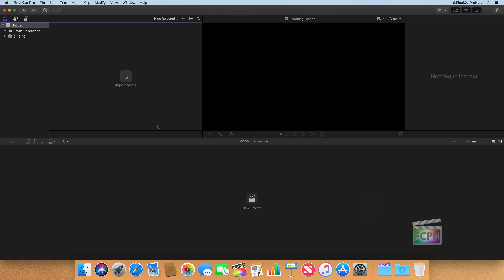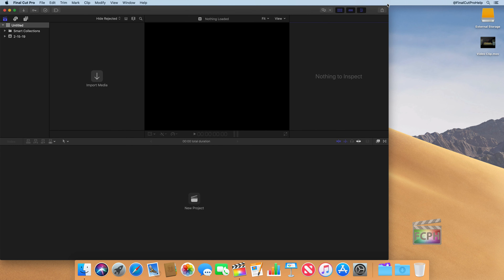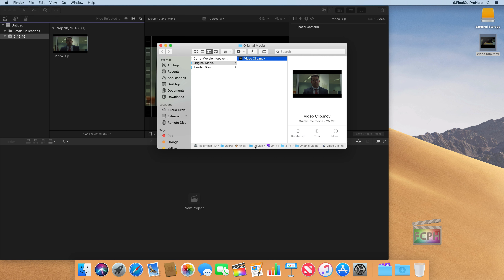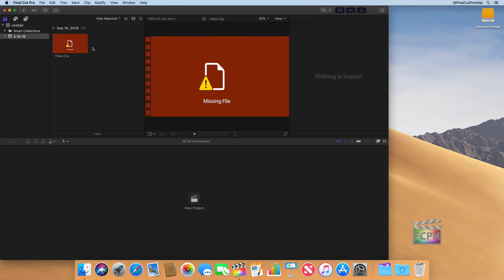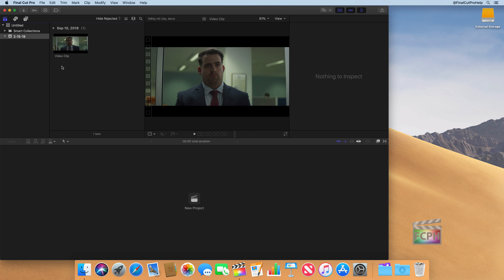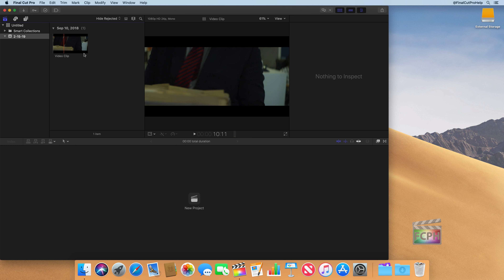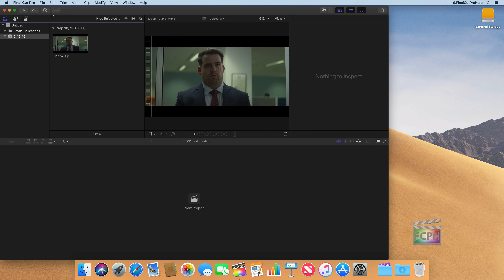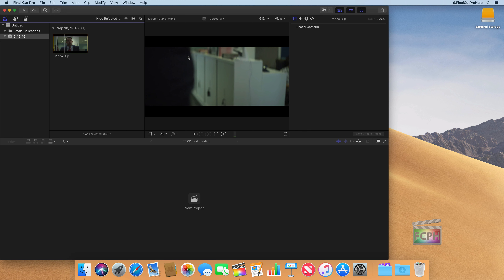Understanding Final Cut Pro X Media Storage | How Final Cut Pro Links Clips to External Files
As a Final Cut Pro user, have you ever wondered where does Final Cut Pro store media files? Understanding how Final Cut links clips in Final Cut to the external media files is essential to ensure smooth editing workflows. In this video, we explore how Final Cut Pro stores media and connects clips to external files, providing a beginner's introduction to the topic.

In this tutorial, we start by explaining why it is essential to understand how Final Cut connects to external files. We then demonstrate the process of adding a clip from the Desktop to Final Cut Pro and reveal how Final Cut Pro stores a copy of the clip to the library. We also cover how Final Cut Pro connects clips to external files and how to avoid assuming that the file is "In Final Cut."

To help you follow along with the same media used in this course, we recommend getting the same video used in this course from EditStock.com (using code FCPHELP). By the end of this video, you will have a basic understanding of how Final Cut Pro stores media and links clips to external files, making your editing workflow smoother and more efficient.

0:00 • Importance of understanding how Final Cut Pro connects to files
0:54 • Adding a clip from the Desktop to Final Cut Pro
1:25 • Revealing clips in Finder (Shift-Command-R)
1:56 • How Final Cut Pro stores a copy of the clip to the library
2:32 • Addressing the "Missing File" message in Final Cut Pro
3:04 • Connecting clips to external media files in Final Cut Pro
4:43 • Why you should not assume the file is "In Final Cut"